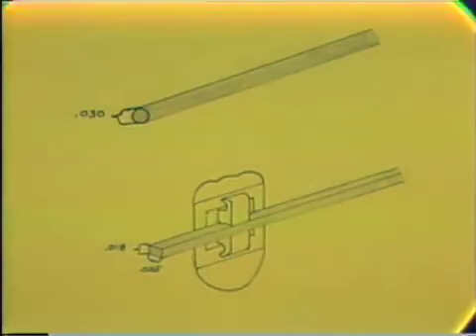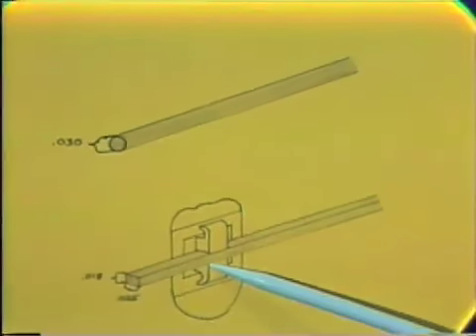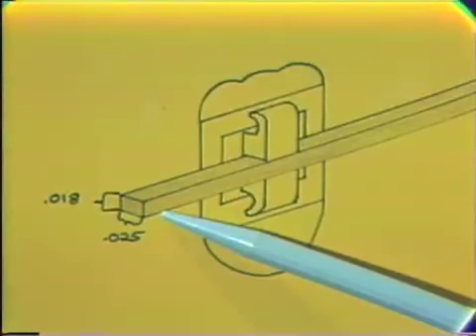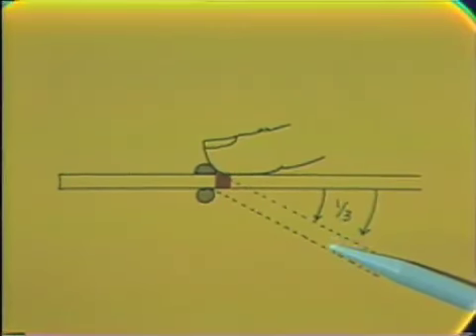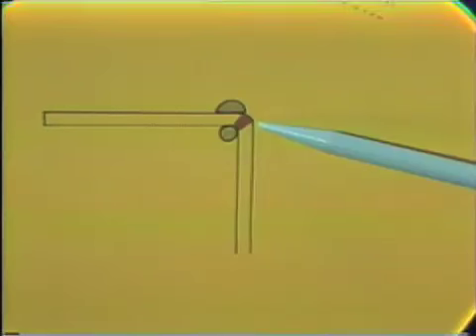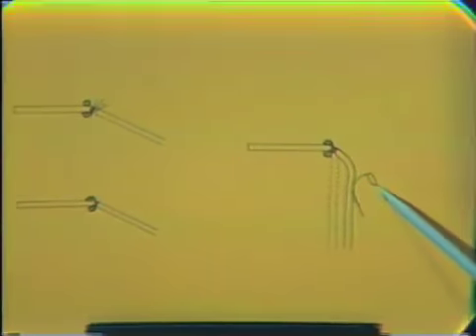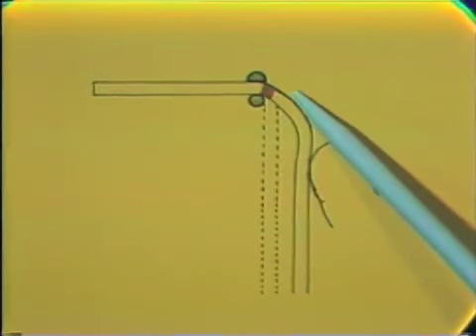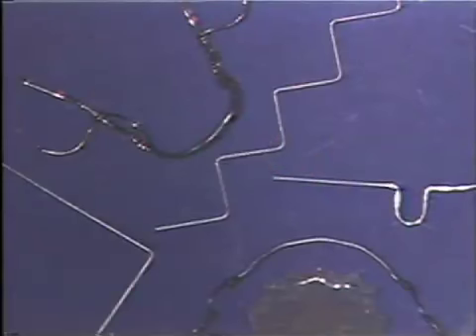Basic Wire Bending Techniques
An overview of the types of pliers and variety of wires used in making orthodontic appliances by the basic methods for bending curves, loops, and right angles. Orig. air date: FEB 28 74